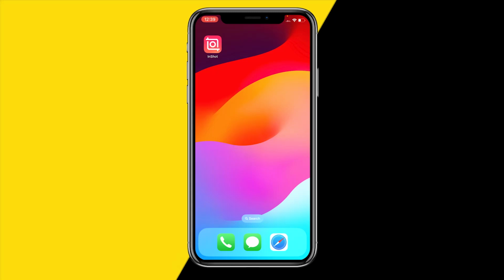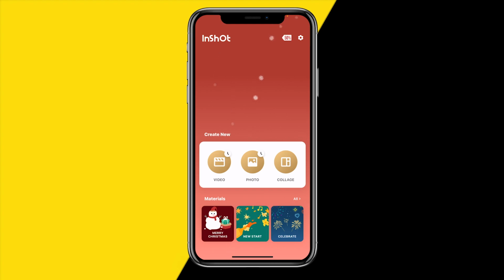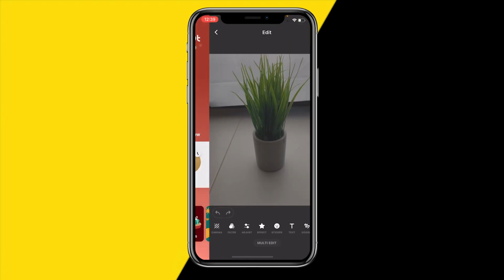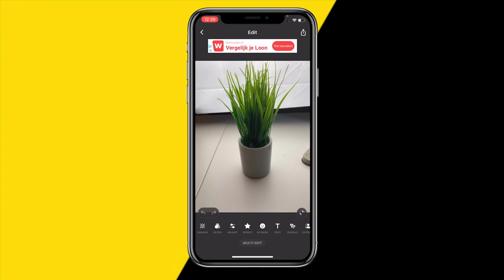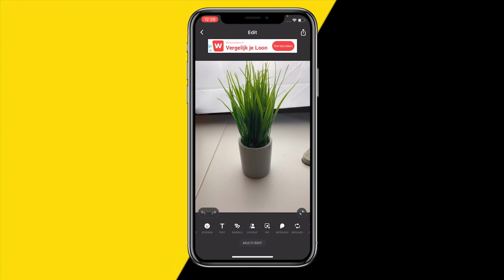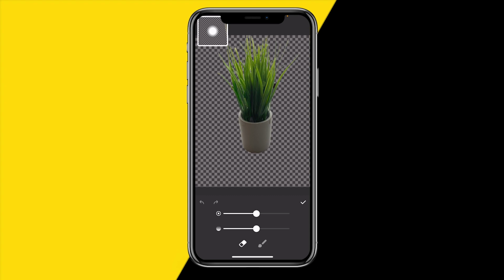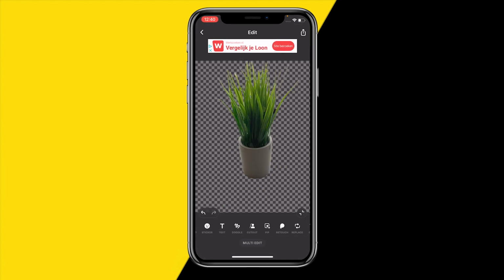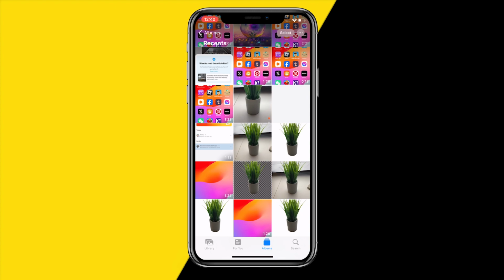How To Remove Background Of Photo On InShot App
How To Remove Background Of Photo On InShot App - Full Tutorial

👉 In this video we are going to show you how you can remove the background of a photo on the InShot app.